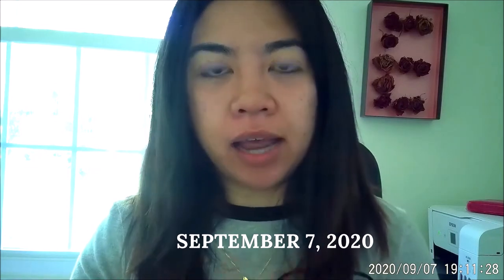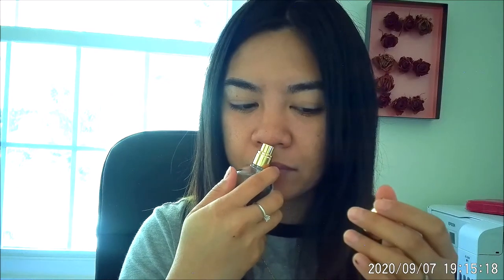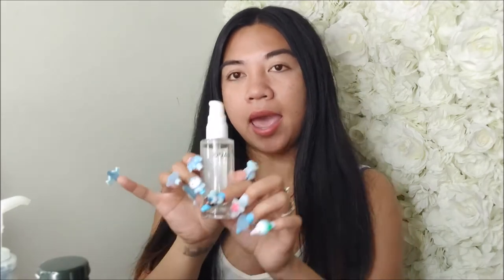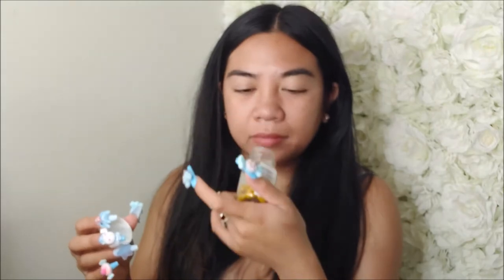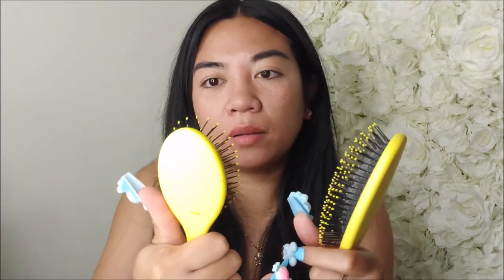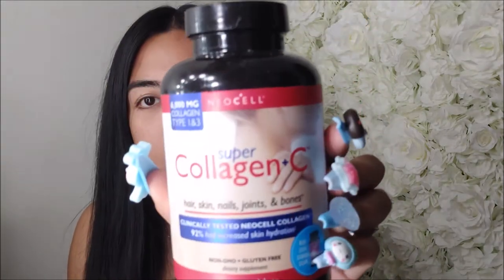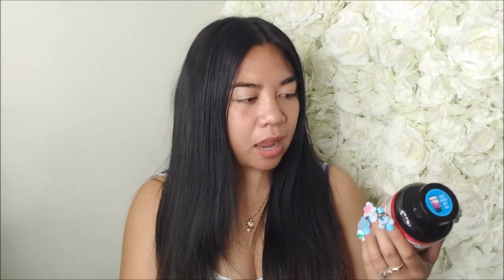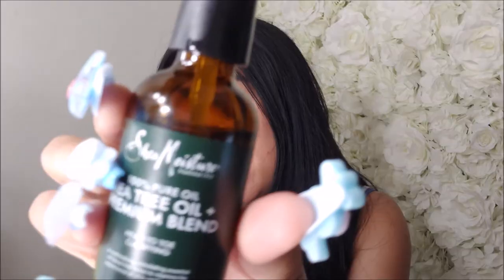Hair Journey | Haul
Hi Hello There!

In this video, I show you guys my hair care journey video.
My hair was falling out in late 2019, whole year 2020, and is still happening this year.
I naturally have thick and I was hoping to get that back...

Products used in 2020:
(Ulta)
1. Olivia Garden Brush Cleaner
2. Drybar The Super Lemon Drop Daily Detangler
3. Drybar Lil' Lemon Drop Detangler To Go
4. Paul Mitchell Tea Tree Lavender Mint Moisturizing Conditioner
5. Paul Mitchell Tea Tree Special Shampoo
6. Paul Mitchell Tea Tree Lemon Sage Thickening Shampoo
7. Paul Mitchell Tea Tree Lemon Sage Thickening Conditioner
8. Quai Hair Oil
(Sephora)
9. Briogeo B.Well Vegan Omegas + Biotin Supplements for Hair Thinning
10. Tocca Guilietta Hair Fragrance
11. Hum Nutrition Hair Sweet Hair Growth Vegan Gummies with Biotin and Folic Acid
12. Dior Miss Dior Hair Mist

Products used in between 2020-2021:
(Amazon)
1. Scalp Massager
2. NeoCell Super Collagen with Vitamin C

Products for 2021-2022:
(Target)
1. Pacifica Rosemary Purify Invigorating Shampoo
2. Pacifica Rosemary Invigorating Conditioner
3. Pacifica Vegan Silk Instant Gloss Mask
4. Pacifica Coconut Milk Detangler Elixir
5. Never Salty (Sugar-based scalp & hair scrub)
6. Olly Undeniable Beauty Gummies
7. Shea Moisture 100% Pure Argan Oil
8. Shea Moisture 100% Pure Oil Tea Tree Oil + Premium Blend

Seen on me:
1. Top (Shein - Seen in my Summer Haul)
2. Nails